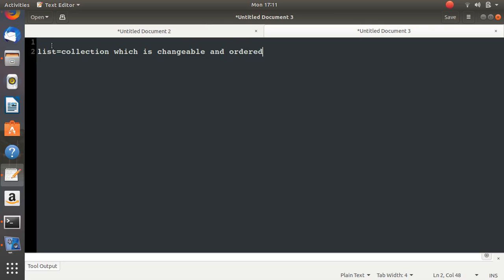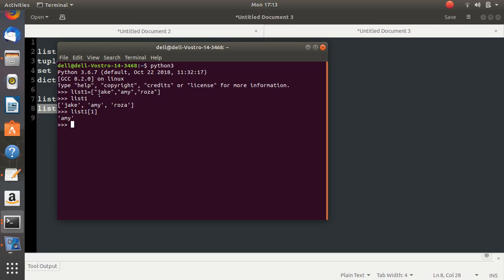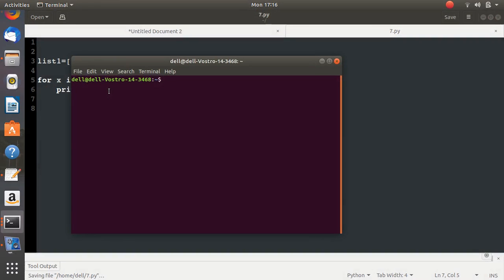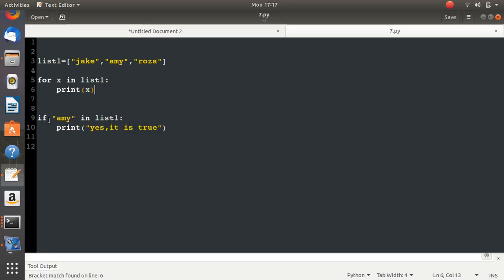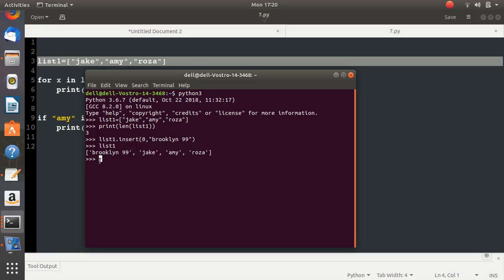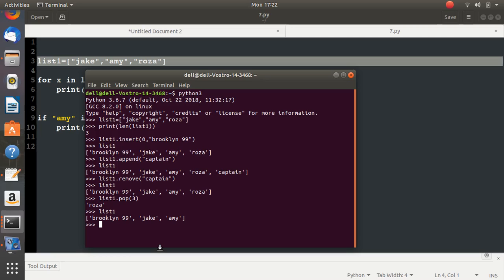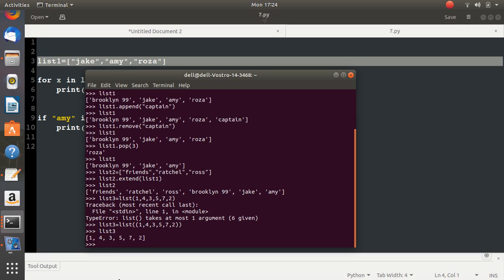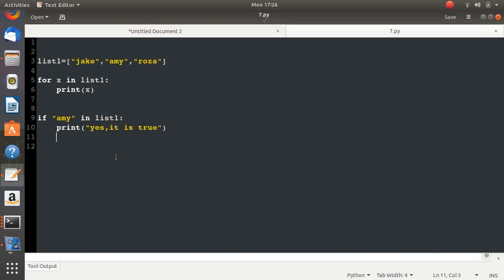Lists in Python | Python Programming Tutorials for Beginners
This video explains lists in python.